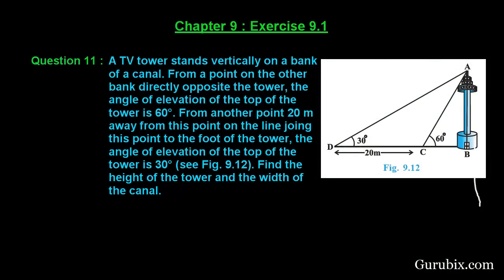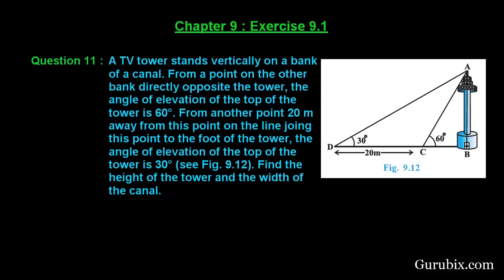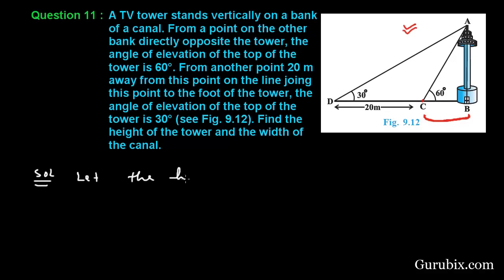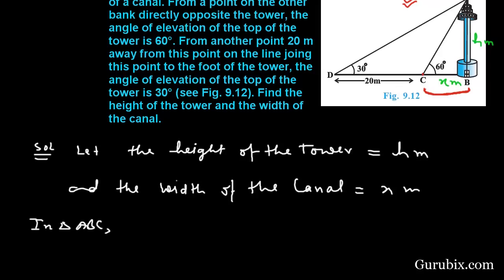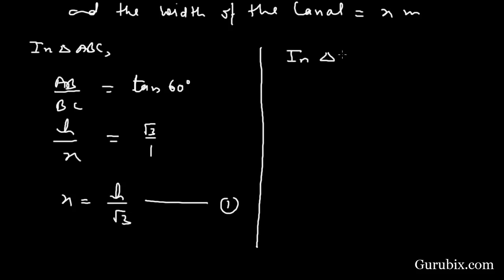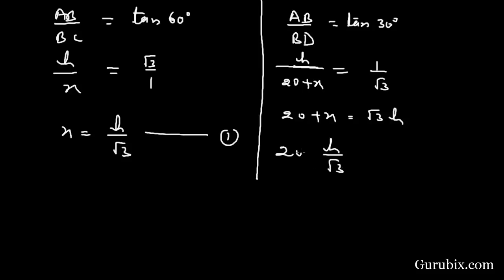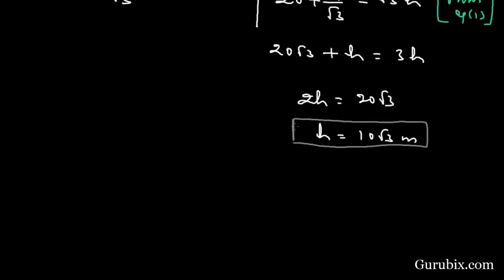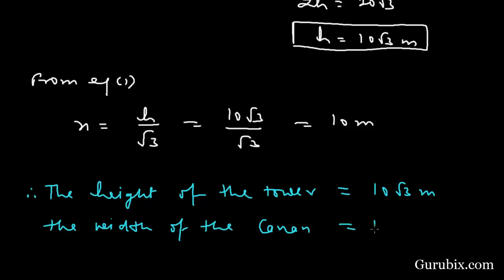Ex 9.1 : Q.11 : A TV tower stands vertically on a bank of a canal... Ch 9 | Math for Class X CBSE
In this video, we have solved the question" A TV tower stands vertically on a bank of a canal. From a point on the other bank directly opposite the tower, the angle of elevation of the top of the tower is 60°. From another point 20 m away from this point on the line join this point to the foot of the tower, the angle of elevation of the top of the tower is 30° (see Fig. 9.12). Find the height of the tower and the width of the canal."